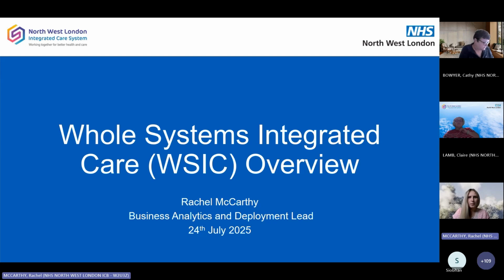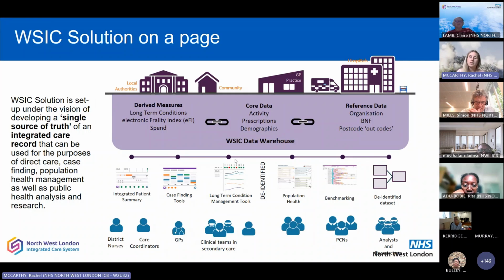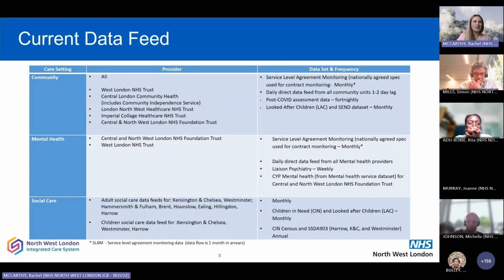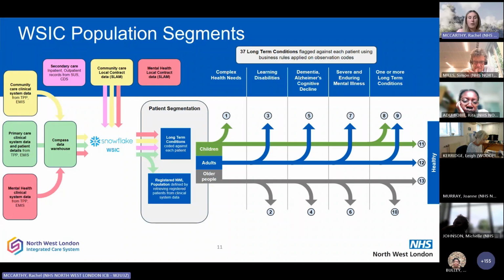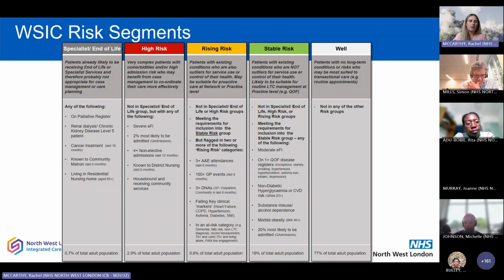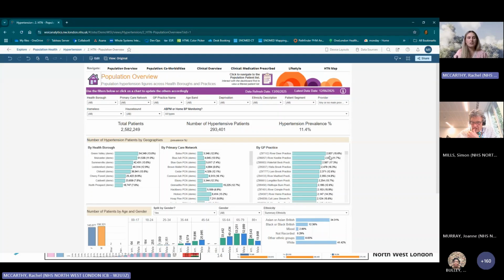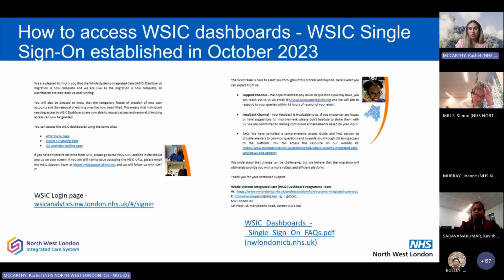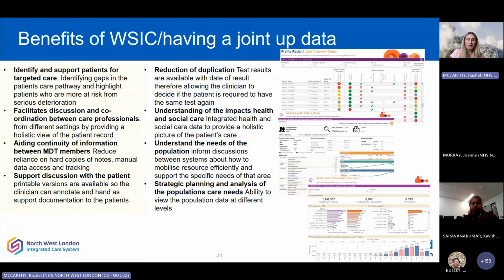WSIC Dashboards - Overview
The Whole Systems Integrated Care (WSIC) presentation to the North West London Integrated Care Board (NWL ICB), aims to deliver an overview of WSIC and demonstrate how its data is presented.